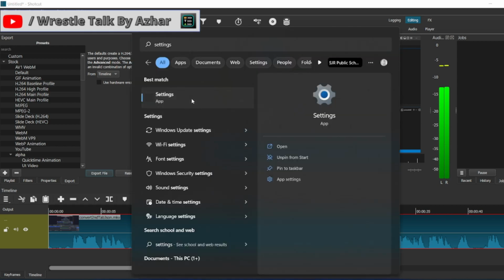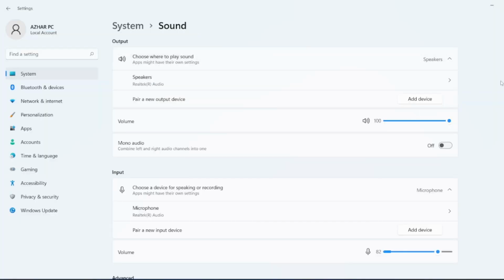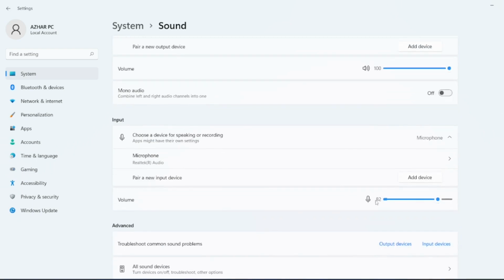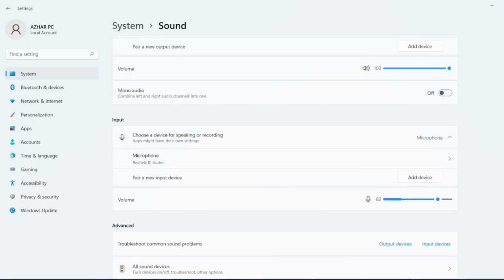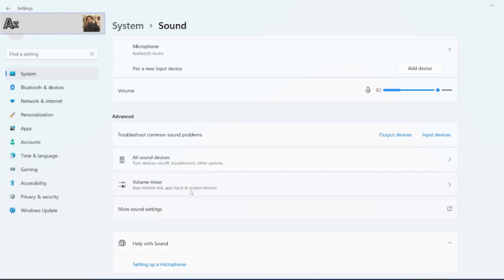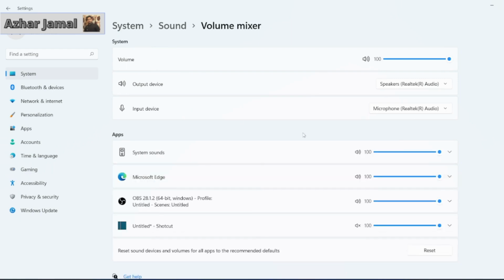how to fix audio issues on Shotcut in windows 11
Steps:
1. Click on Settings
2. Click on Sound
3. Click on Volume mixer under Advanced
4. Unmute the Shotcut volume

Chapters:
0:00 - Introduction to the video
0:22 - Procedure to fix audio issues in shotcut
1:58 - End Tags and subscription to the channel